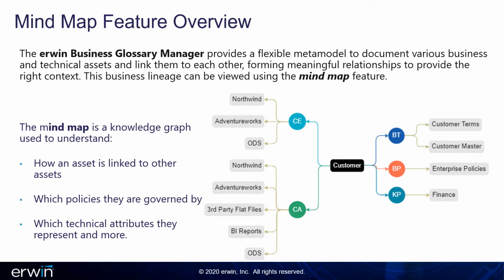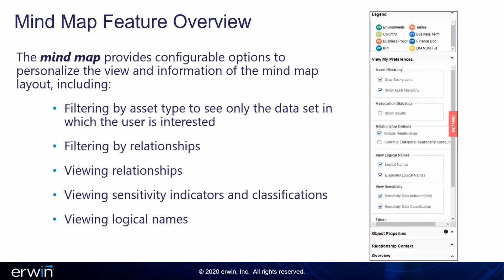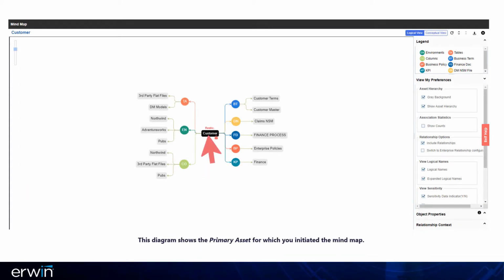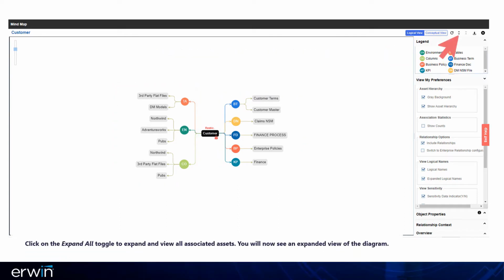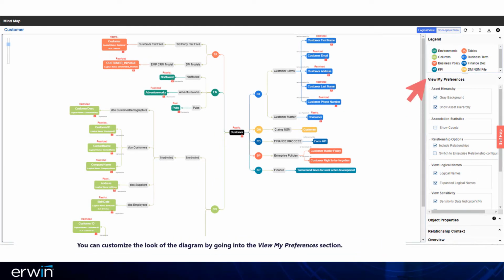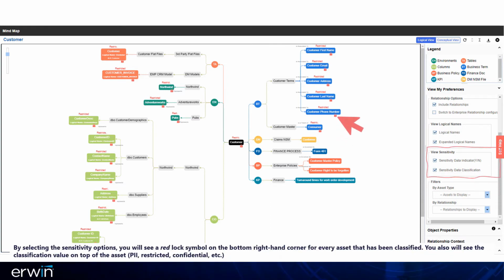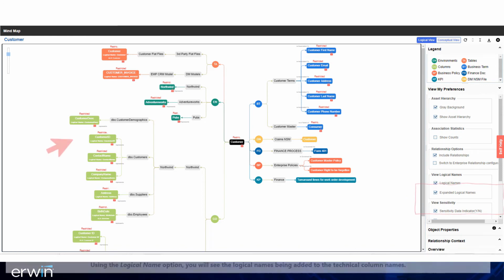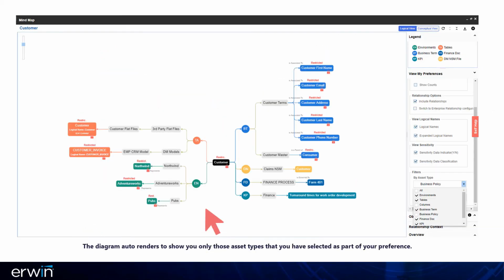Business Glossary Manager-Using the Mind Map feature